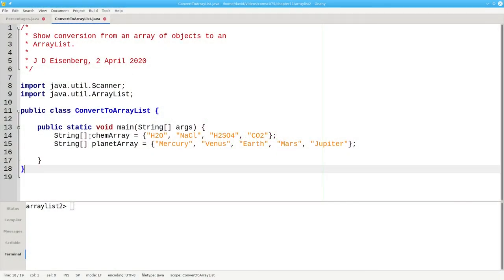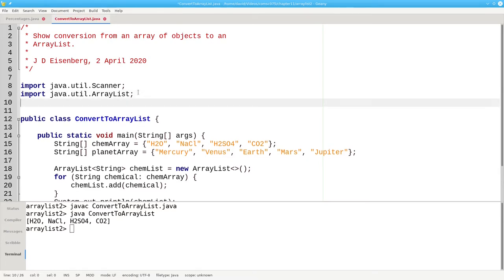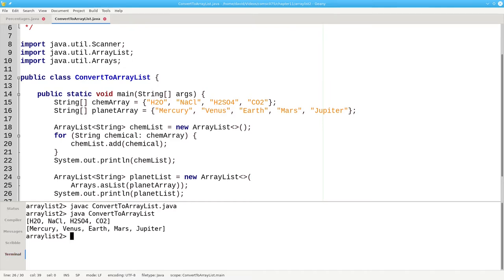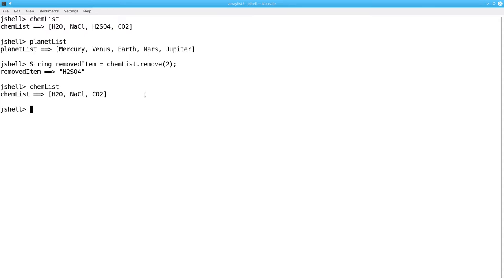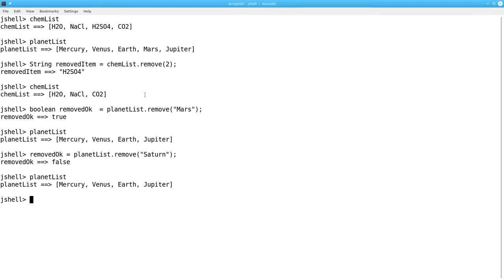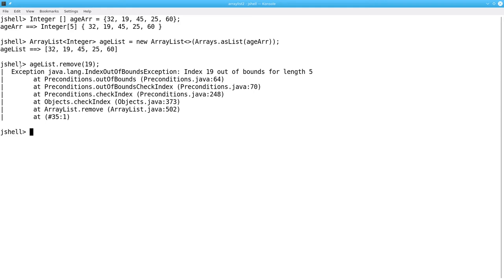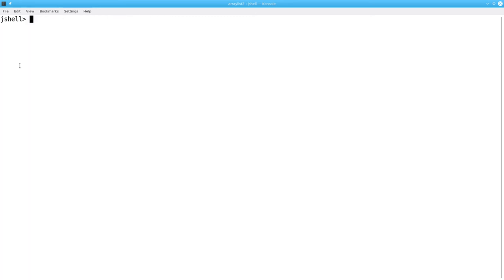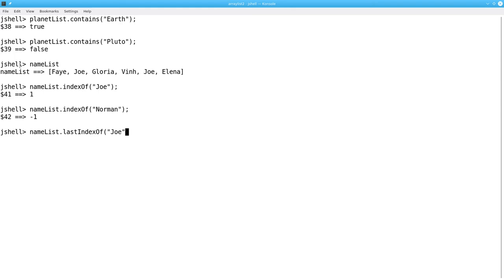Chapter 13: ArrayList (part 2)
Converting Arrays to ArrayLists, and the remove(), contains(),indexOf(), and lastIndexOf() methods.